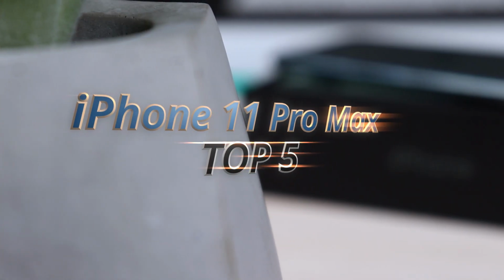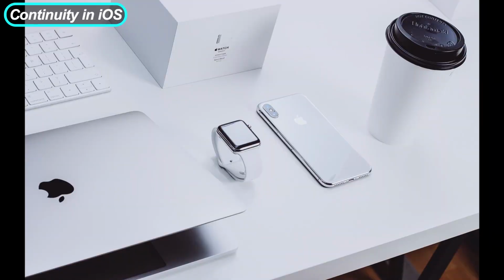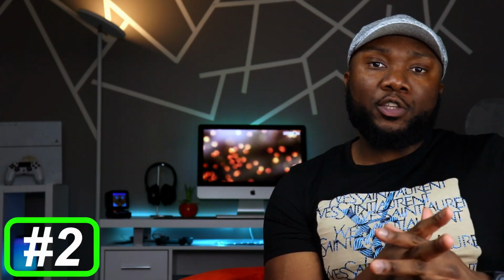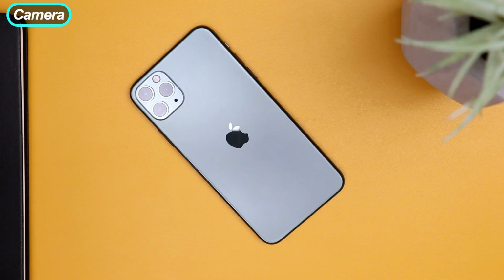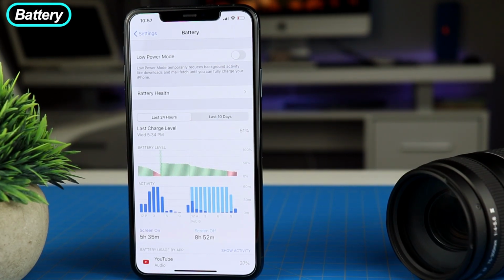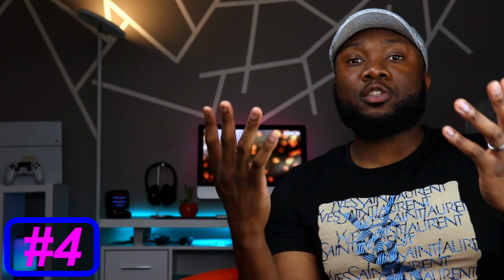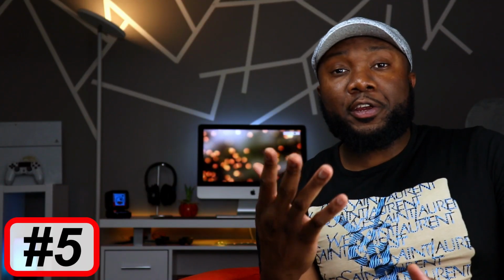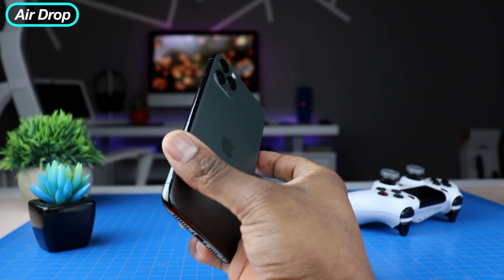iPhone 11 and 11 Pro Max Top 5 Features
In this video I share my experience on how I have been using my iPhone 11 ProMax.
I specifically cover the main features that I use the most. I share what my top 5 features are and explain why they are my favorite features.

  *** HERE IS A LIST OF THE GEAR I USED IN THIS VIDEO ***
CAMERA:

MIC BOOMPOLE: